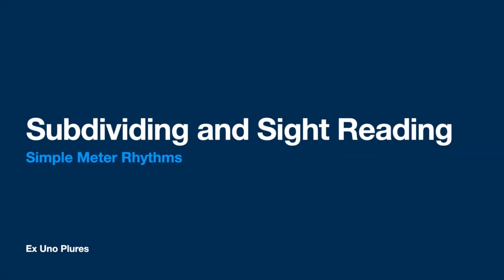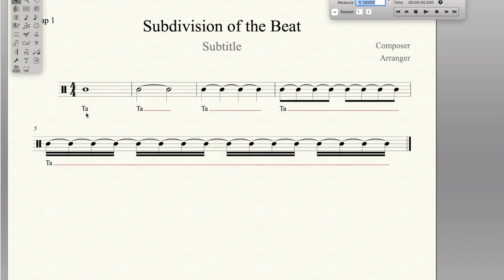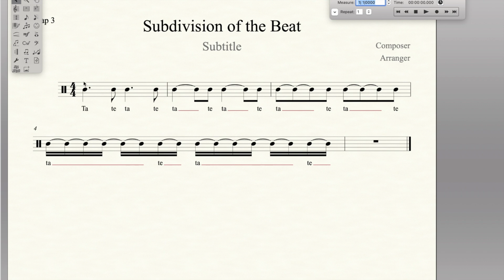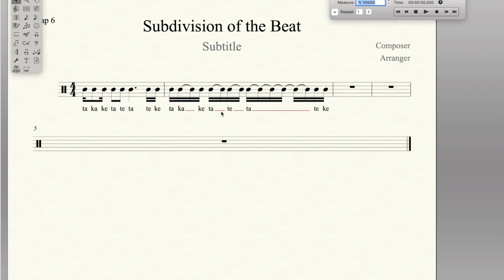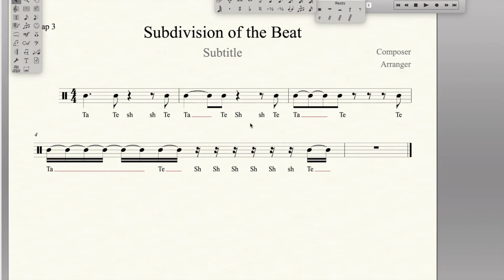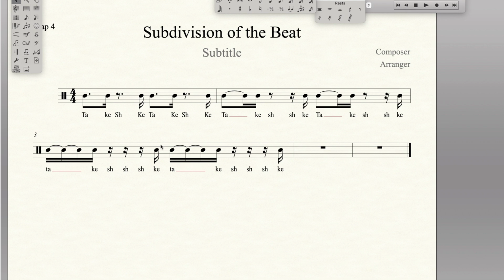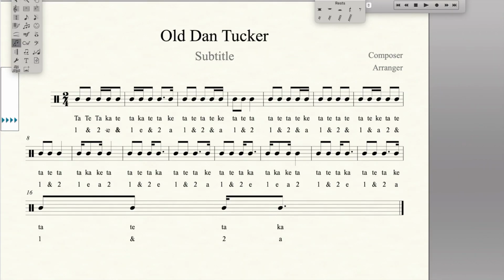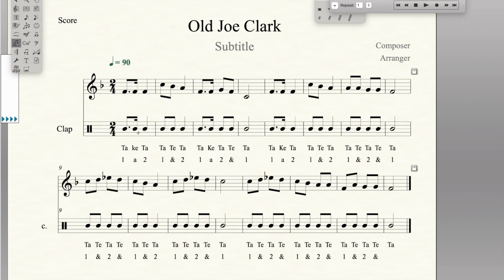Subdividing and Sight Reading SIMPLE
Subdividing is playing big while thinking small.  When you subdivide what you are playing, you know EXACTLY where you are and when to play.  Rhythm is not a guessing game, so this skill helps us get it right.
Sightreading Rhythms you subdivide, but we put words to the notes.  I use what is called modified French time names because it makes the most sense to me, but there are other systems.  Find whatever works for you.
The rule is sing the rhythm BEFORE you play.  Over time, rhythms will become natural so it's not in active memory while playing, but you will still subdivide.